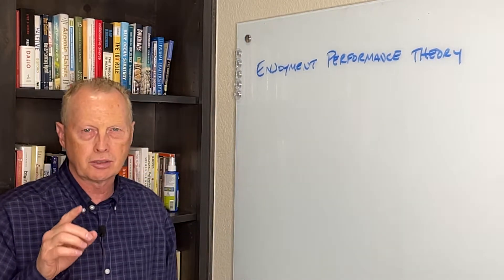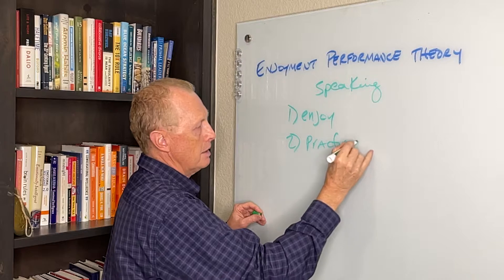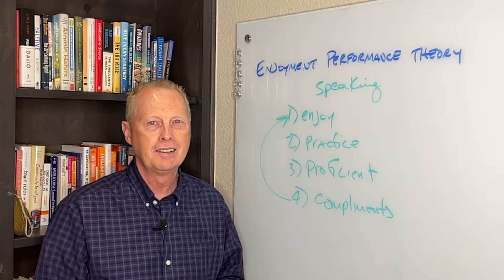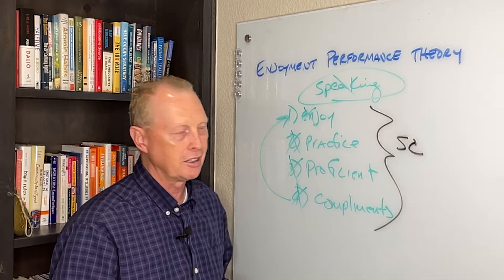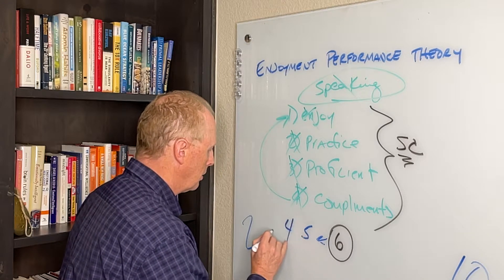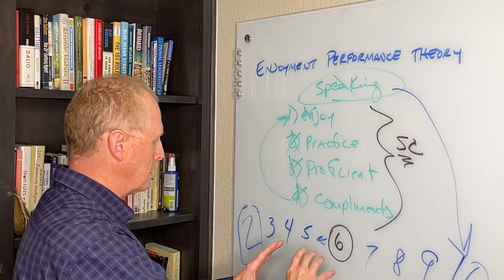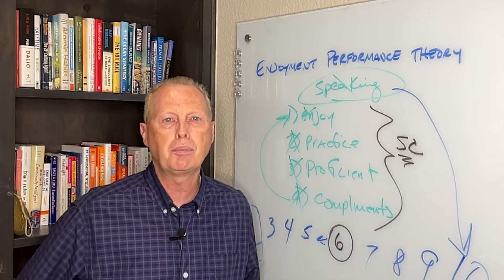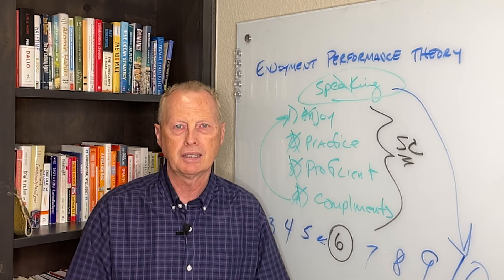Harrison-Enjoyment Performance Theory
Overview of Dr. Harrison's Enjoyment Performance Theory